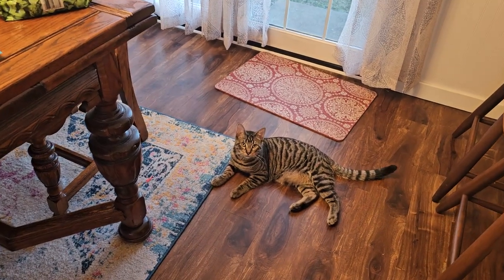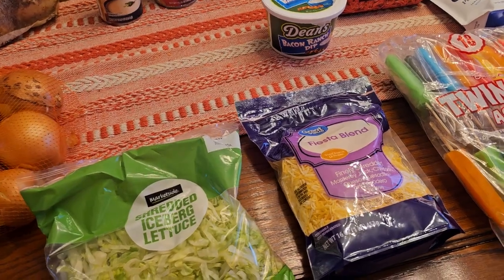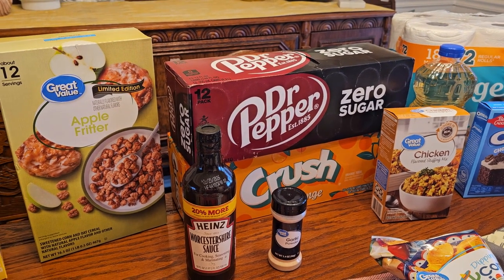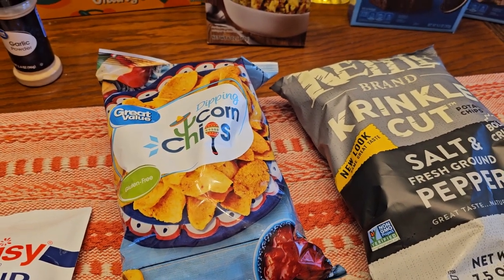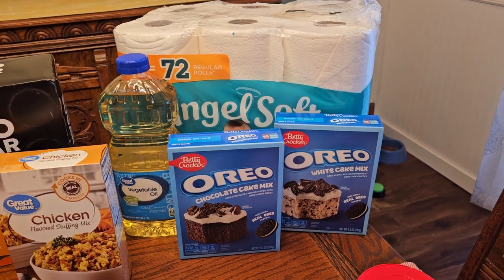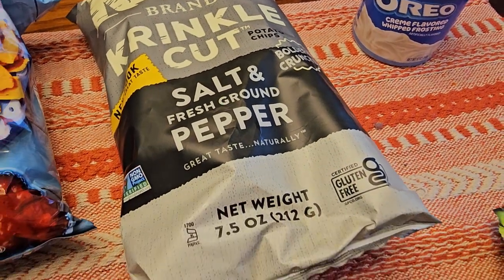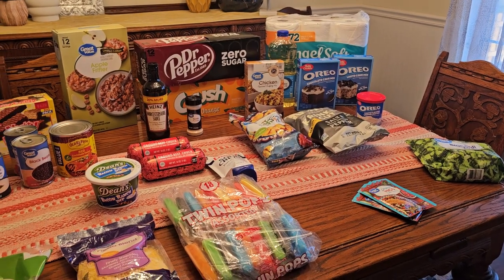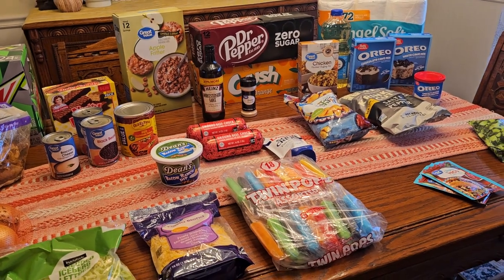OUR WEEKLY GROCERY HAUL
Welcome back to Love and Junk Food! Today we are sharing our weekly grocery haul. What are your meal plans for the week?

Hey there, welcome! We are a food review channel. We mostly do new food reviews but, we love to do car mukbangs, fast food reviews and you will see some grocery hauls here. You will also see us making some healthier choices as well as that is how we are trying to eat in our regular life. We love to do a comparison video and you may see some blindfold challenge videos as well. Some of our favorite videos are the International food taste tests that we do. Especially the ones where our kind subscribers send us viewer mail. The Americans try series is a hit with a lot of our subscribers. We also love to cook and grill so we do some of that on our channel as well. We are empty nesters, but we struggle to cook for just the two of us. Thanks for stopping by! We really love our subscriber family and are so glad you're here! We don't have it all down as good as Hellthy Junkfood or Good Mythical Morning ( a couple of our favorites to watch ), but we do love doing this and hope that you enjoy our channel.

USA